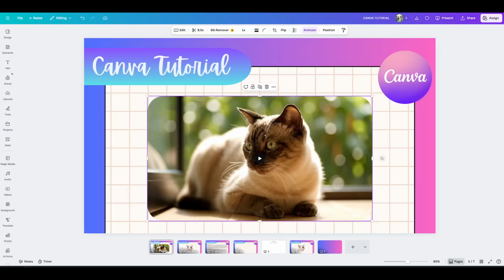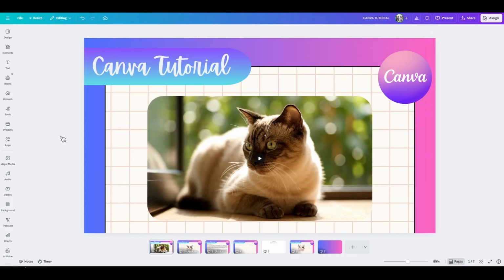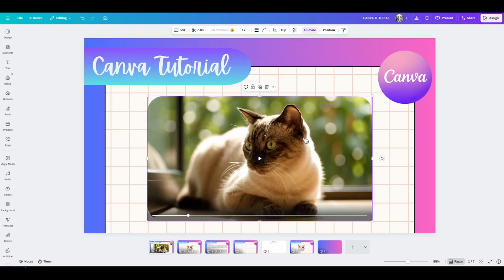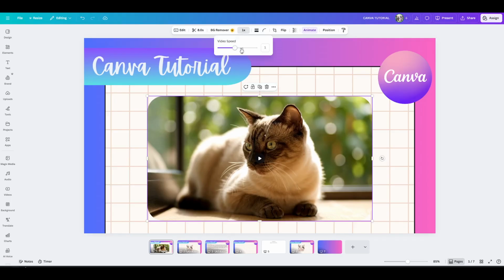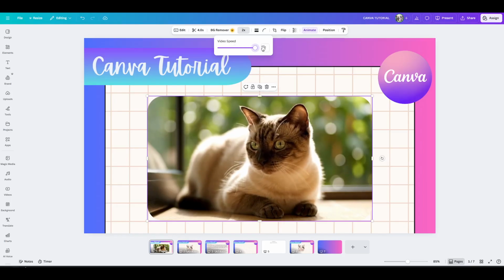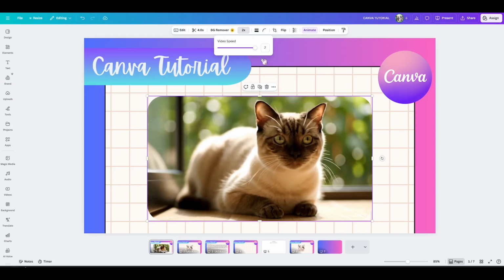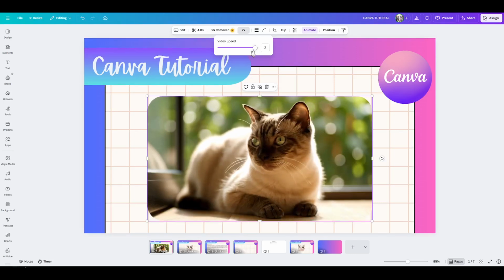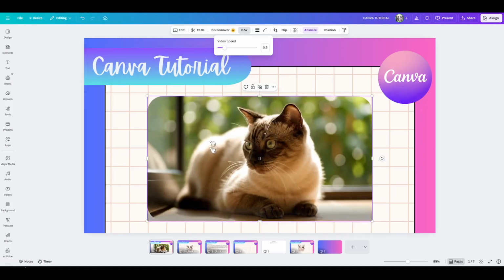How To Adjust Video Speed in Canva | Canva Video Editing Tutorial 2025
Learn how to adjust video speed in Canva to create slow-motion or fast-motion effects. This tutorial covers changing playback speed, trimming clips, applying effects, and tips for social media videos, presentations, reels, and creative projects. Canva video speed guide updated for 2025.